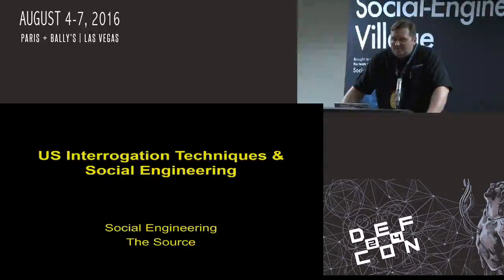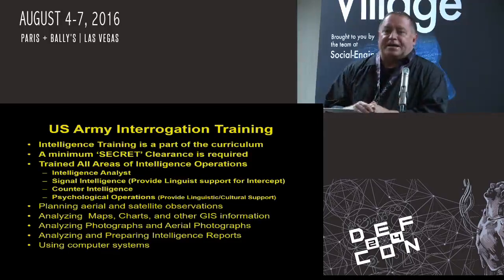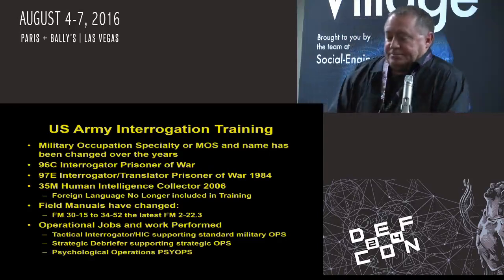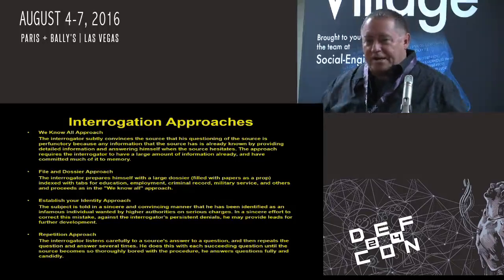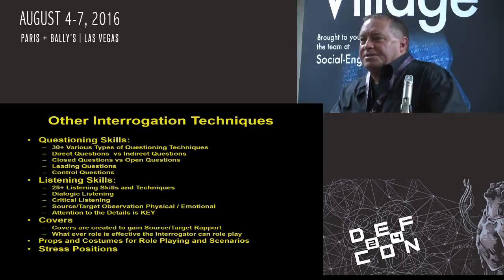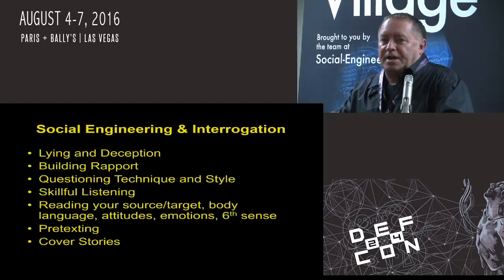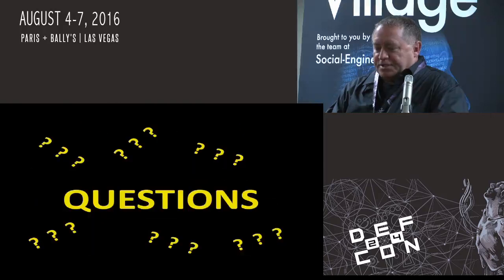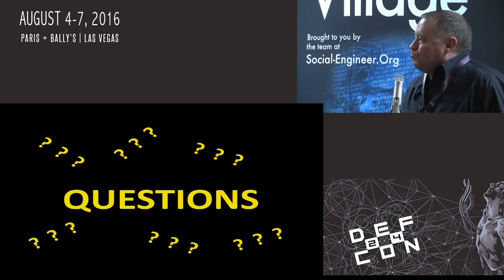DEF CON 24 SE Village - Robert Anderson - US Interrogation Techniques and SE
US Army Interrogation techniques and training is the Irish Twin of Social Engineering.

Objectives for both Match, obtain information from a source or target.

Techniques for both match:
 Lying and Deception at the Source or Target
 Sincere and Convincing to the Source or Target
Building Rapport and Confidence with the Source or Target

The speaker will establish the synergy between both practices and provide insight into how to utilize this information in Social Engineering pentesting and defense techniques.

BIO:
Robert Anderson is a former Intelligence Officer with the US Army. He successfully completed the US Army Interrogation school at Ft. Huachuca, AZ. He then completed an extensive Arabic Language program at the Defense Language Institute in Monterey, CA. After two years on active duty in the military he was then awarded an assignment as Interrogation Instructor for FORSCOM Intelligence Training Detachment (FITD). He has supported numerous missions and operations in the Middle East and Africa, both on active duty and later in his career as a government contractor. His IT/Cyber Security experience spans 20 years working for IBM, HP, DELL, BearingPoint, and most recently as a IT/Cyber Security Consultant with Preying Mantis. His Cyber Security experience began over 15 years ago with Network Security, moving to Application Security, Incident Response, and Security Policy, Awareness, and Training. He adapted his Interrogation skill to Social Engineering pentesting and defensive measures. He is a highly trained and experience security professional. His eyes on, hands on experience supporting numerous large organizations in their security challenges covers both strategic and tactical security solutions. He is currently supporting several clients as a IT/Cyber Security Consultant including CenturyLink’s security practice.